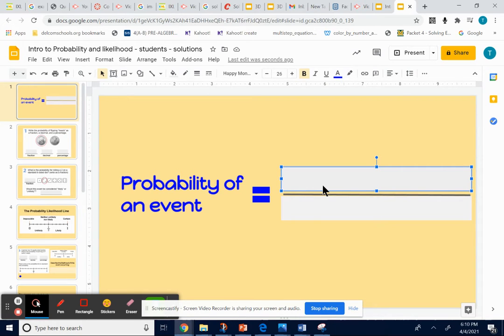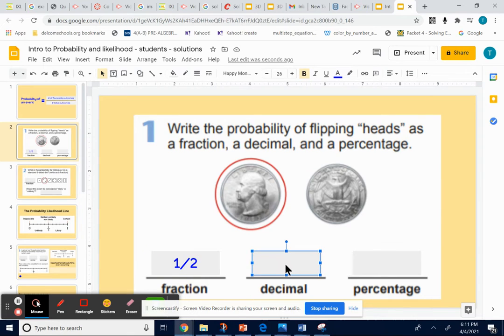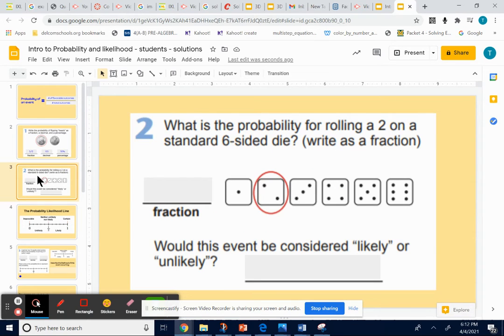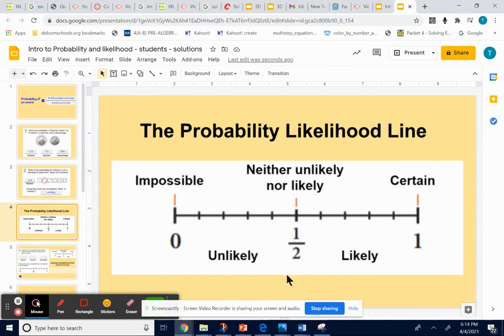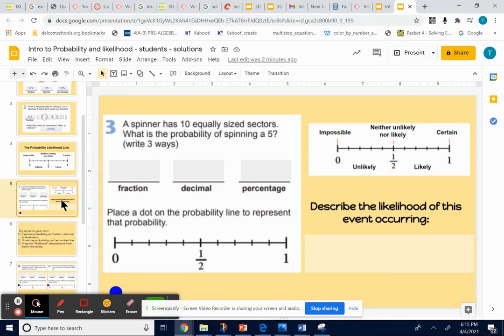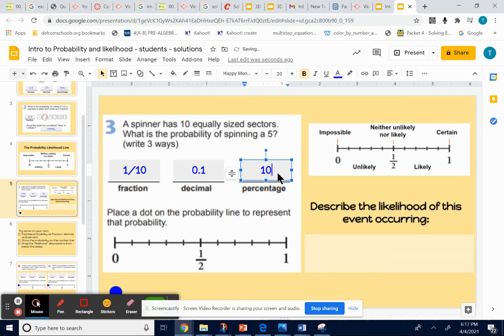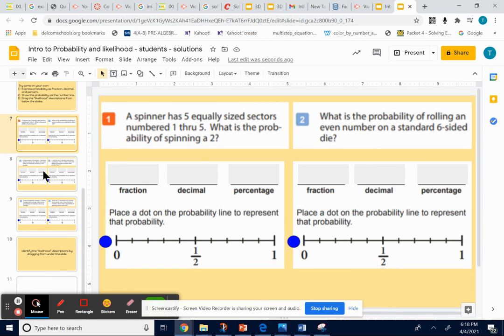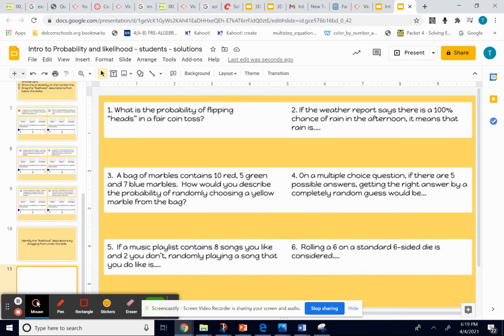Intro to probability and likelihood